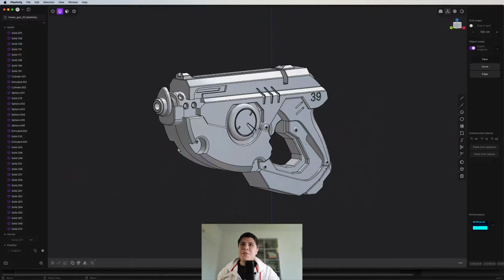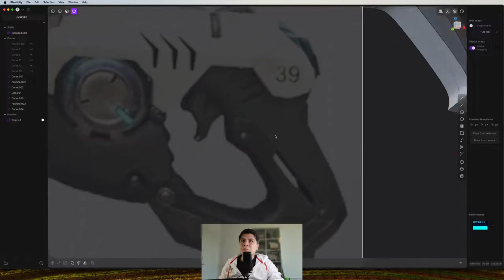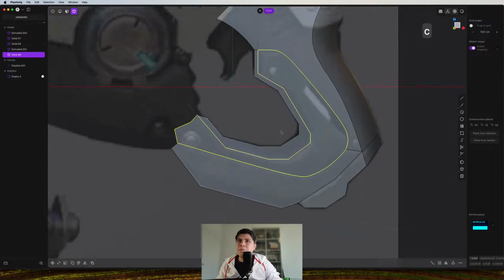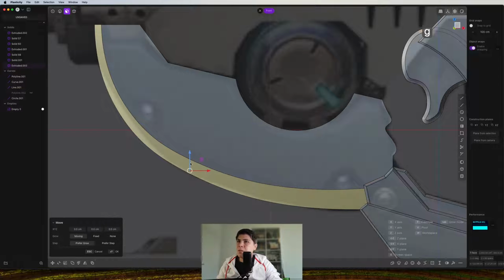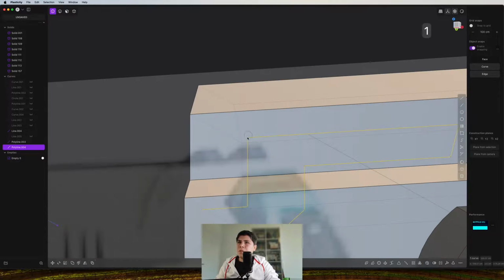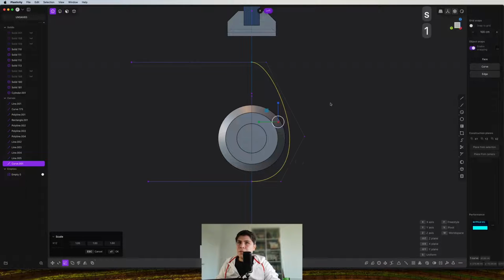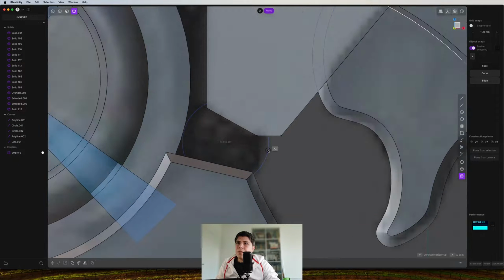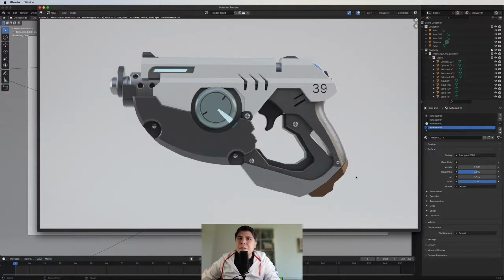Plasticity Tutorial: Tracer's Gun Overwatch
Join me on an exciting journey as we step into the world of 3D modeling. In this tutorial, we’ll walk through the process of crafting a detailed 3D model of Tracer’s iconic pulse pistols from the popular game Overwatch.
Whether you’re a beginner or an experienced 3D artist, this tutorial will guide you step by step. Get ready to bring Tracer’s weapon to life!